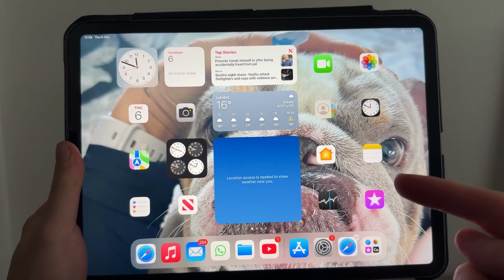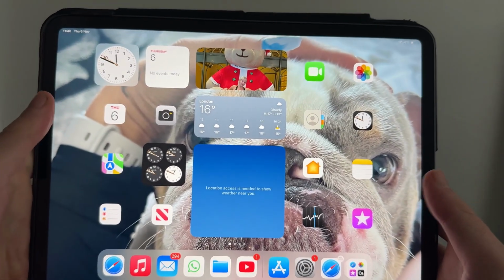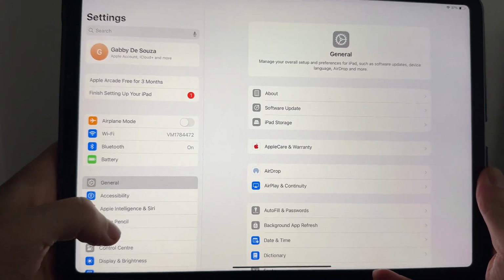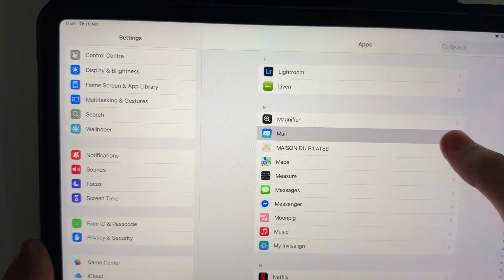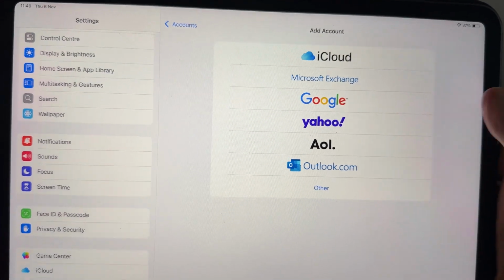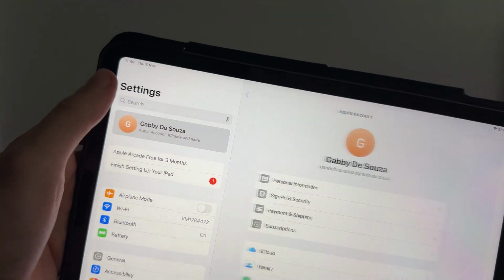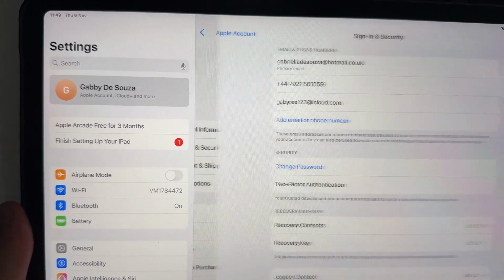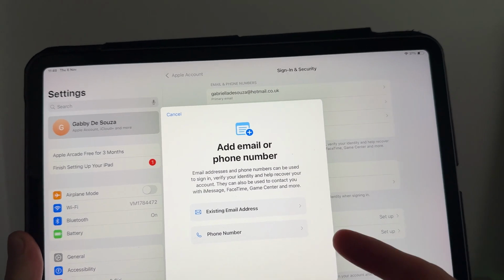How To Create & Add New Email On iPad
Learn how to create a new email account directly on your iPad. This step-by-step guide shows how to add an account in the Mail app, set up Gmail, Outlook, or iCloud, and start sending and receiving messages right away.